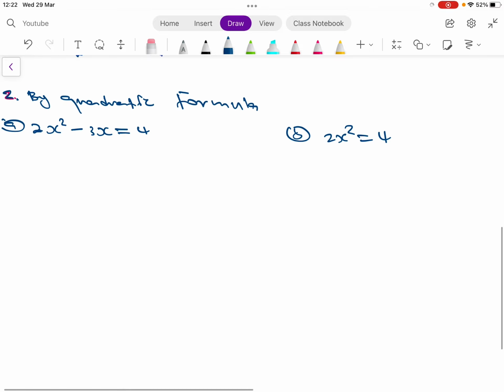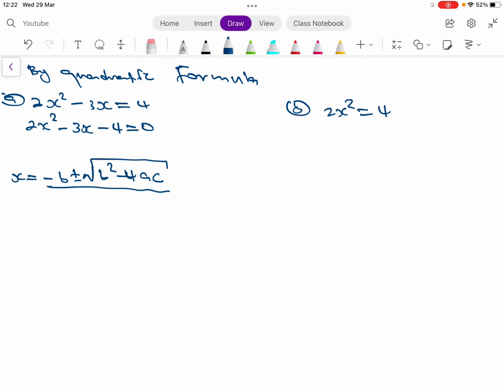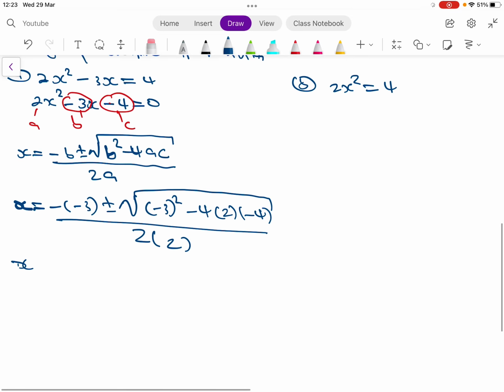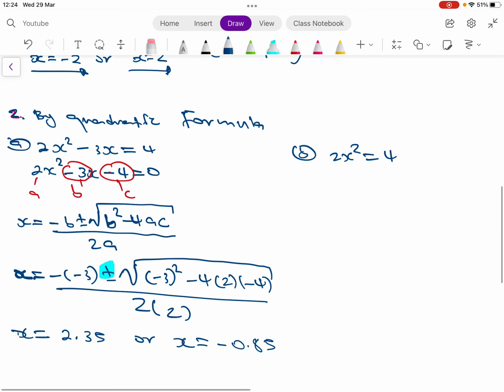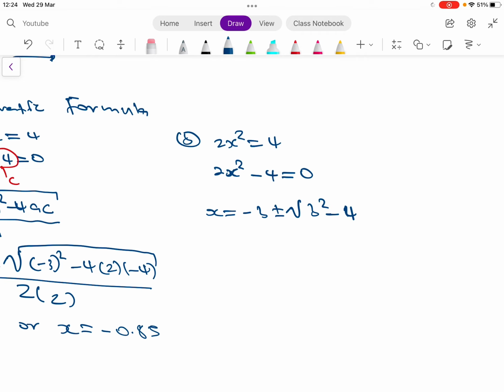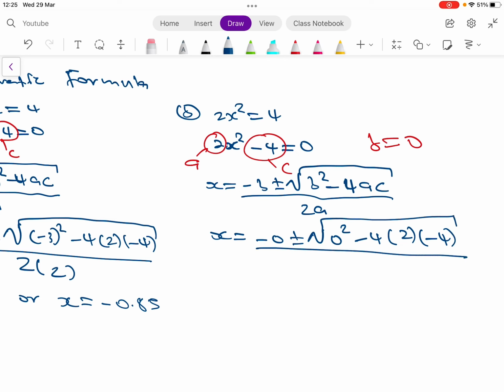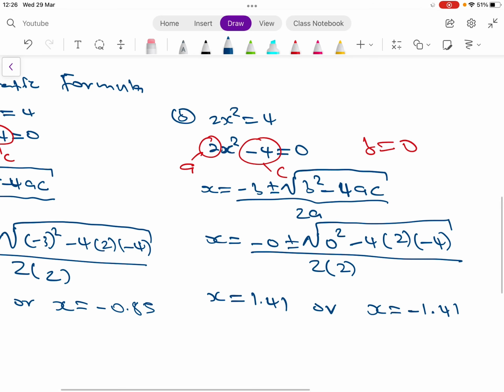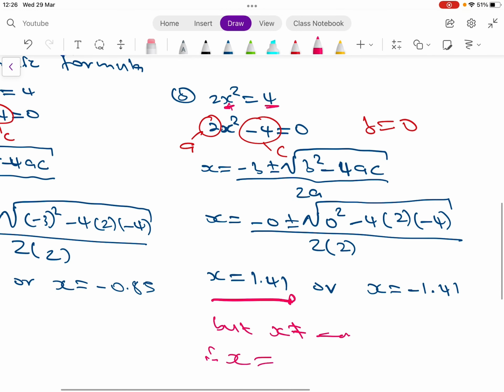Solve for x using the quadratic formula | Algebra | Mathematics